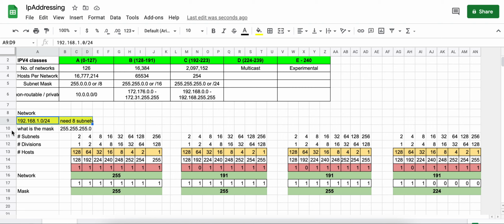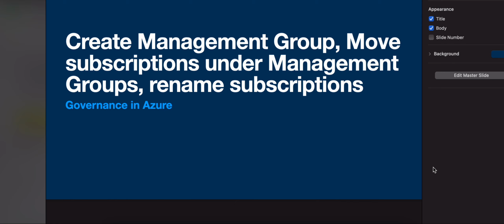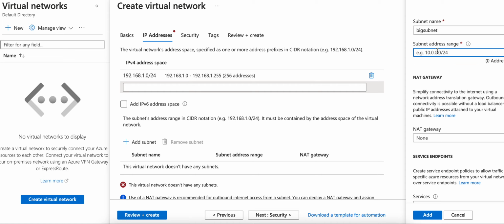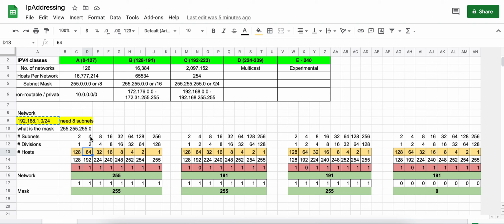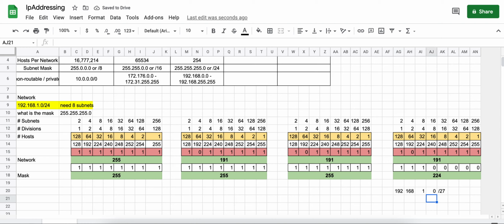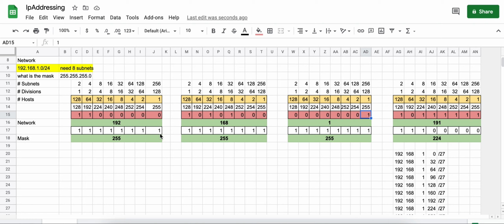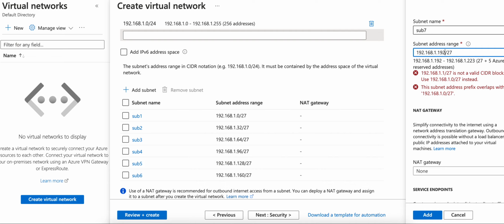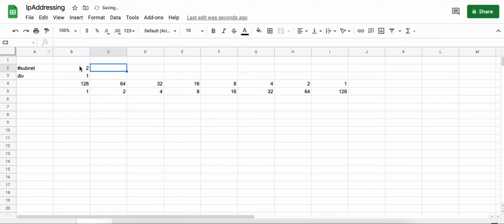Learn Subnetting with Azure! Class C subnetting /24 - Create VNET and 8 subnets in Azure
- this is my first attempt to explain subnetting with Azure VNET. please let me know if this is not clear enough. I will try to add more content in the future to discuss more on IPv4 subnetting using Azure.